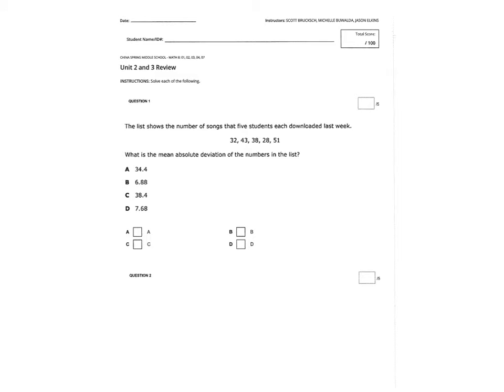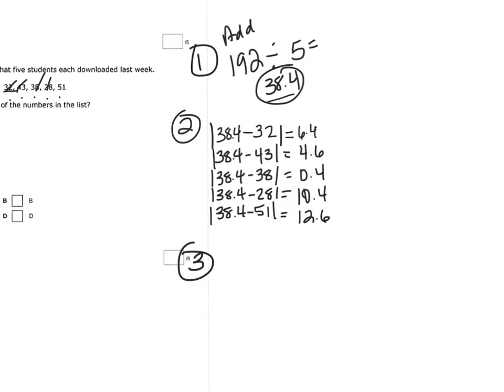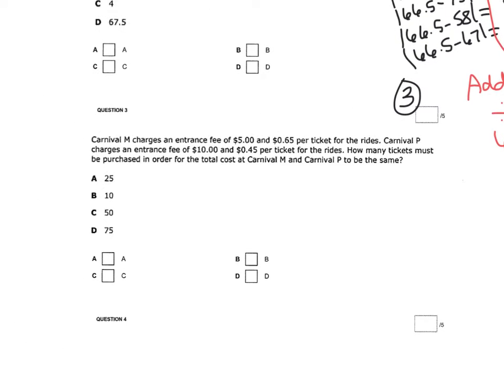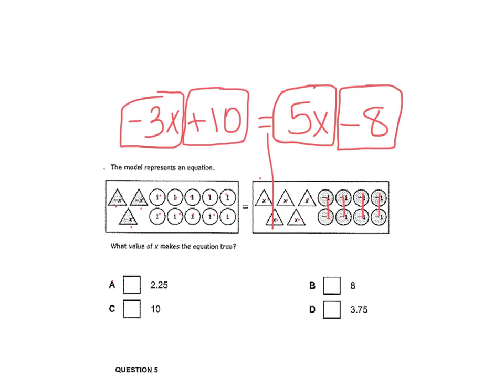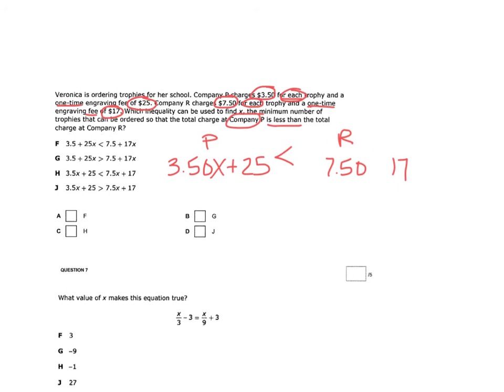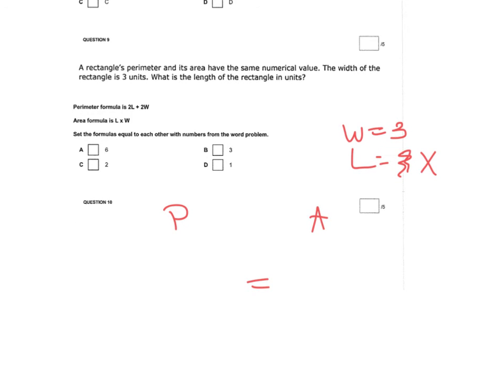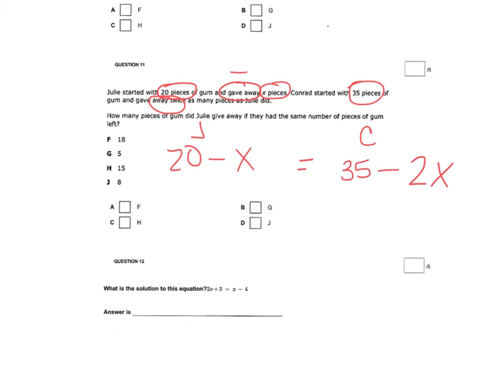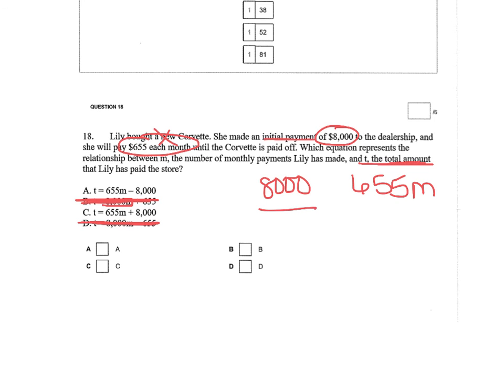unit 2&3 review 8th grade